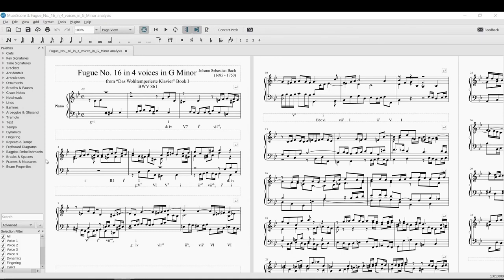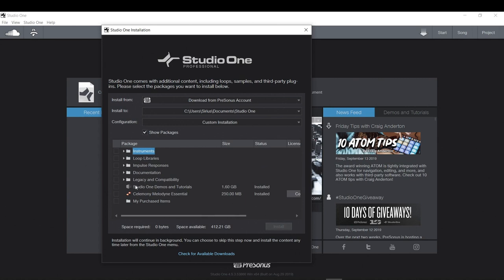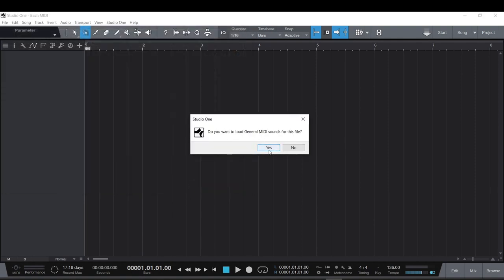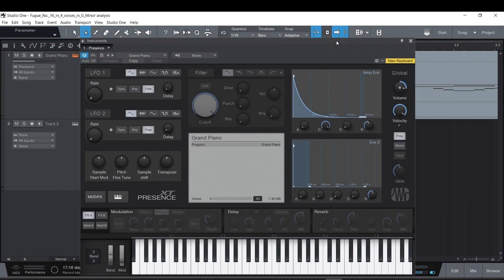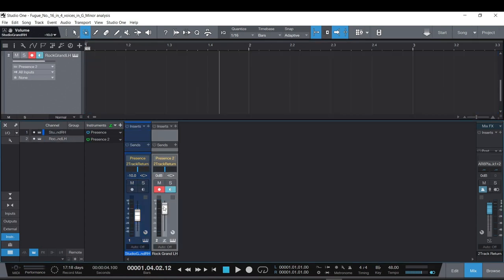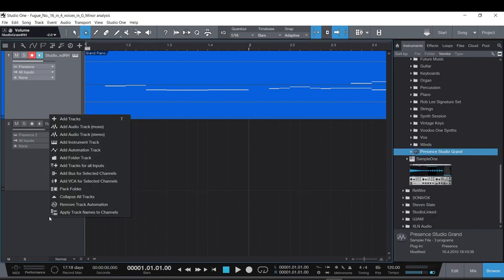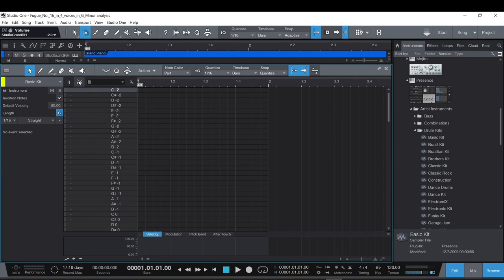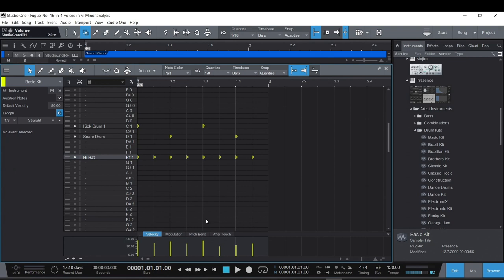Notation to MIDI to DAW: FUN with BACH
Export a MIDI file from Music Notation Software and Import MIDI into a DAW.  Bringing in a Bach Fugue and adding a fun, quick, and easy Rock Drum pattern to spice it up.